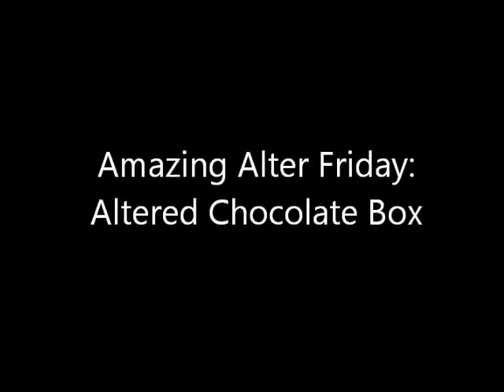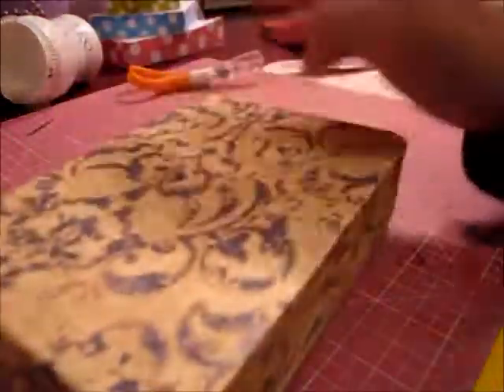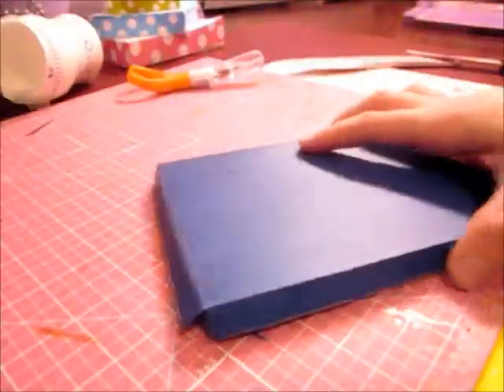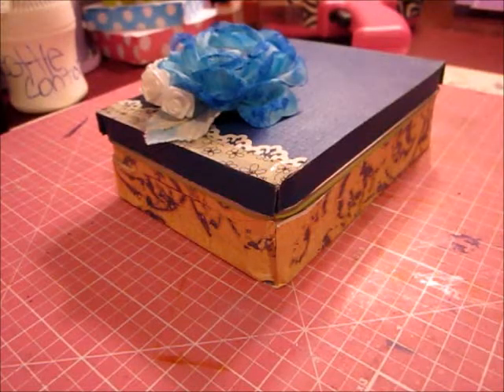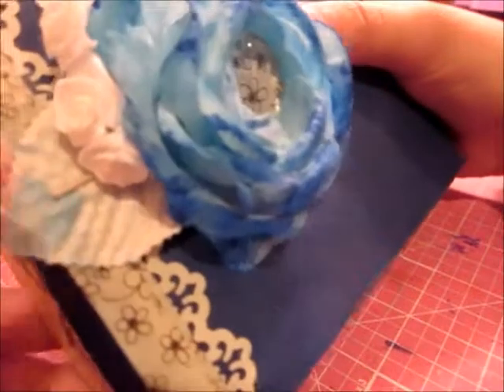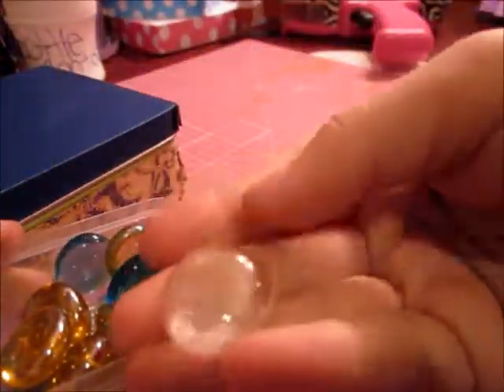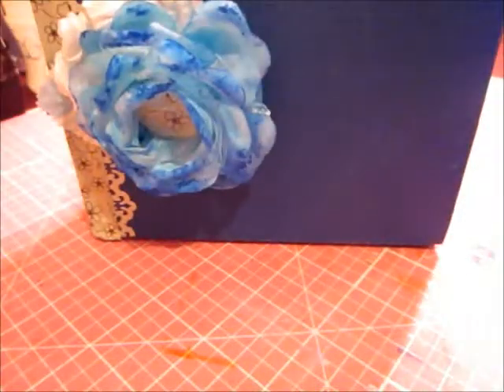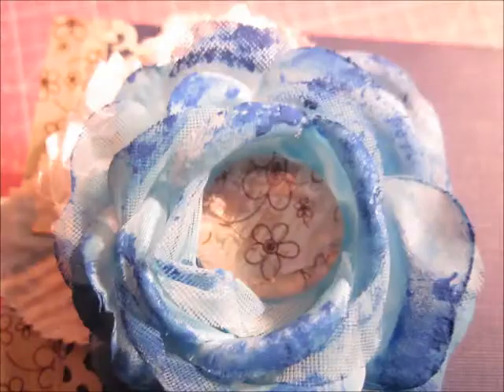Altered Chocolate Box